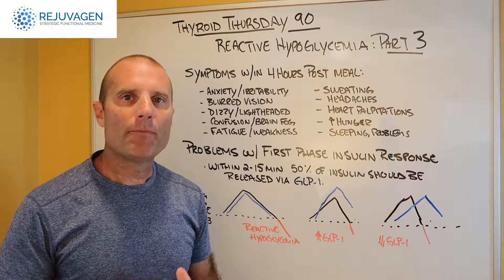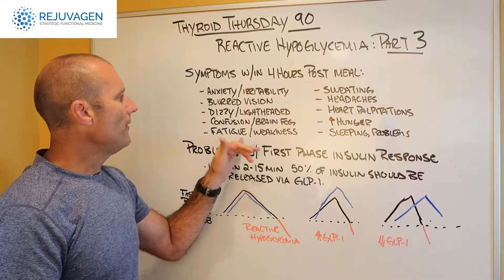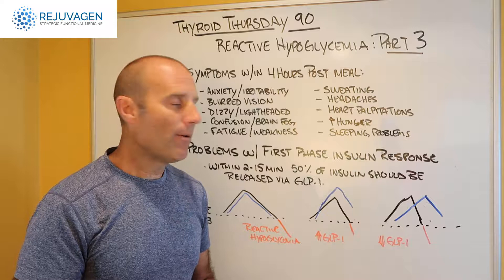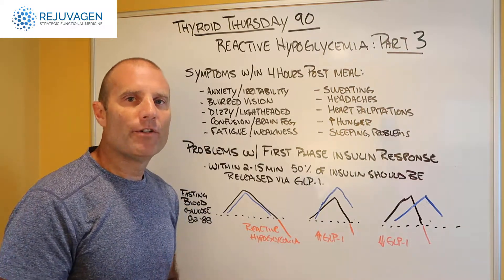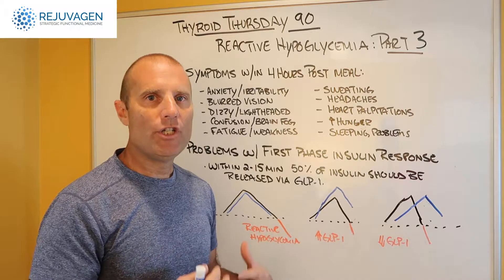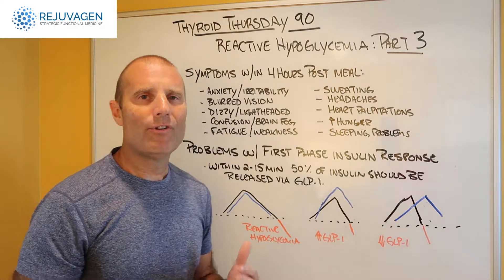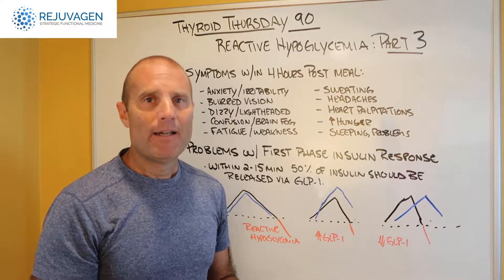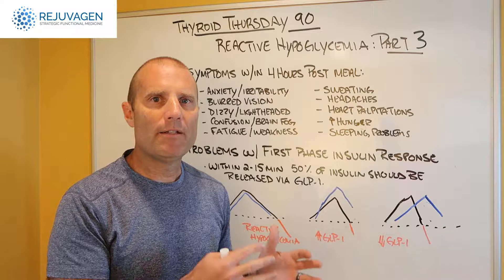Thyroid Thursday #90: Reactive Hypoglycemia: Part 3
In this Episode, Dr. Eric Balcavage explains the first phase insulin response and  GLP1, a critical enzyme necessary to support healthy blood sugar levels and prevent reactive hypoglycemia.

Hey, everybody. It's Dr. Eric Balcavage. We're back for part three of our Thyroid Thursday series on reactive hypoglycemia. If you didn't watch the other videos, go back and watch video one and two. I want to give you a recap. We talked about reactive hypoglycemia being this state where your blood sugar actually drops too low about one to four hours after a meal.

How do you realize if you have this condition? You're going to have symptoms like anxiety, irritability, something we call "hangry", blurred vision, dizziness or lightheadedness. You may actually feel like you're going to pass out. You may get confusion or brain fog. The scenario goes something like this. You eat your meal. You come back to work. You sit down at your desk. You just can't think. You just can't focus. You get this sense of fatigue or weakness. You can get sweaty. You can get headaches and heart palpitations. You may get hungry, pretty quickly after your meal. And, you can have disturbed sleep if your blood glucose drops too low at night.

What we want to talk about today is this thing called the First-Phase Insulin Response. This is really important to understand. Within the first two to fifteen minutes of eating, your GI tract should get signals that food is coming into the system, and should make a hormone called GLP-1. The GLP-1 gets into the bloodstream and stimulates the pancreas to release preformed insulin.

When we eat, and blood sugar starts to rise, there's insulin there to match the glucose and bring the glucose, or the blood sugar, back down to our baseline. The optimal baseline for fasting blood sugar is between 82 and 88. But, if there's problems in the GI tract, we could have either an increased GLP-1, a delayed, or decreased GLP-1 response. All of these situations, can result in causing reactive hypoglycemia.

In a state where you have fast GI motility, you eat and have to go to the bathroom right away because your bowels move really quickly. You may be moving food through the stomach, into the intestine, too fast. In this situation, you're going to get increased GLP-1 production. What's going to happen is as your blood sugar is rising, you're getting too much preformed insulin released, and it's going to cause your blood sugar to drop below baseline too quickly, and you're going to get those reactive hypoglycemic symptoms.

In the other situation, if you have really slowed bowel motility, and you may have a delayed or a slowed GLP-1 response. If you have dysbiosis, and you could have a decreased GLP-1 production. Without sufficient GLP-1,  you're not going to get an appropriate first-phase insulin response. What's going to happen is, your blood sugar is going to start to rise. It's going to slowly start to decrease over time. But your insulin is going to actually spike too late, as the blood sugar's actually starting to decline, and that's going to rapidly drop your blood sugar and put you in that reactive hypoglycemic state.

GLP-1 is this critical enzyme to support first-phase insulin response, and it's really one of the earliest indicators of blood glucose dysregulation and risk for developing diabetes.

What do you do in this situation? You're not going to really recognize this piece, but the important part is that if you have blood sugar issues, if you have reactive hypoglycemic issues, if you know or believe you have hypothyroidism, whether you're being treated or not, and you know you have GI issues, irritable bowel syndrome (whether it's IBS or IBC or IBS mixed), seek out a functional medicine practitioner who understands blood sugar physiology and this first-phase insulin response, and get some help. This isn't something you're going to fix by eating every two hours. That doesn't fix the problem you may have going on in the GI tract.

Reach out to a functional medicine practitioner like myself, who can do a good evaluation, determine what's causing a problem with your first-phase insulin response, and address the problem. Many times, it's hypothyroidism or this first-phase insulin response problem due to some type of dysbiosis in the GI tract. If we can fix this, you can start to regulate blood sugar properly.

I hope this helps. If you have any questions, put your questions below, wherever you watch the video. And if you need help, you can always reach out to my office. Take care.